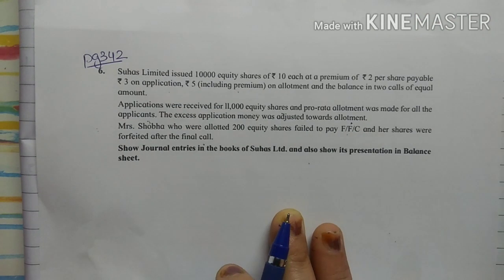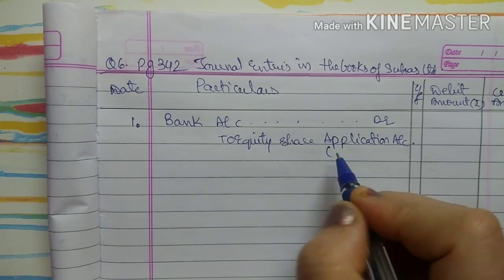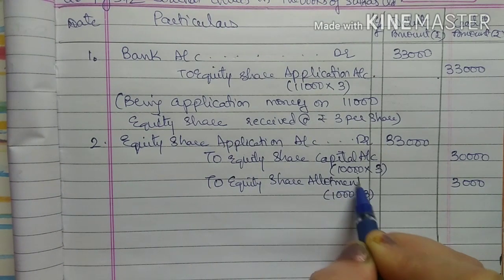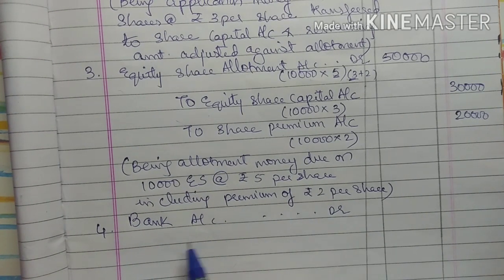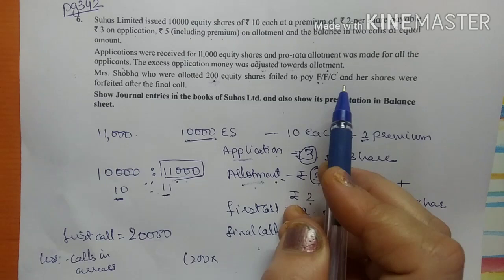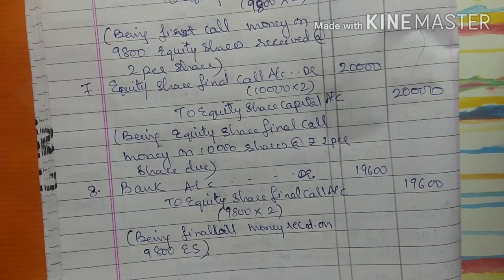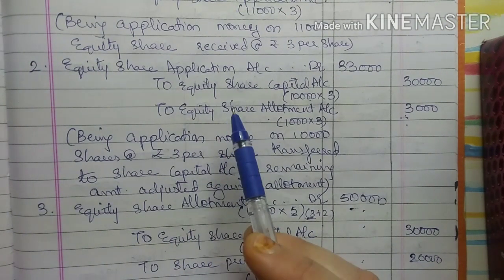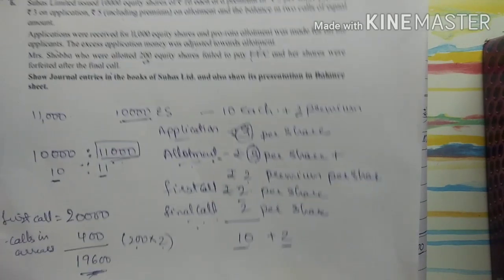syjc Issue of shares(as per new syllabus )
Q6 problem with over subscription,share premium & forfeiture of shares solved.